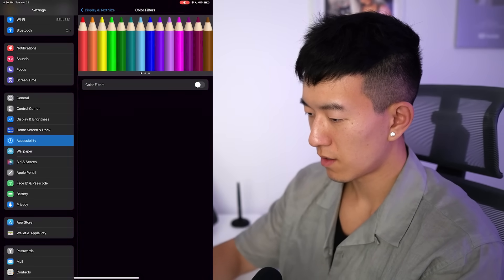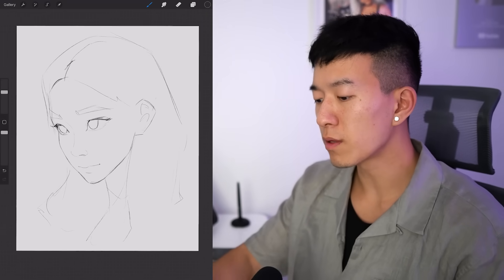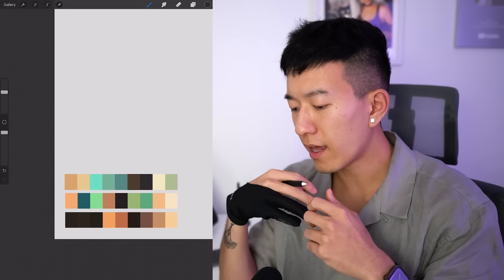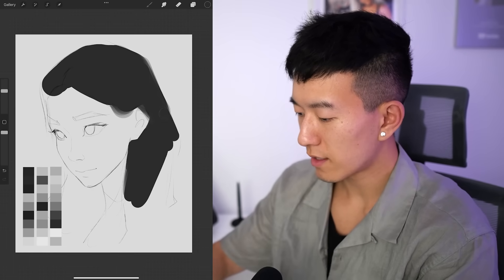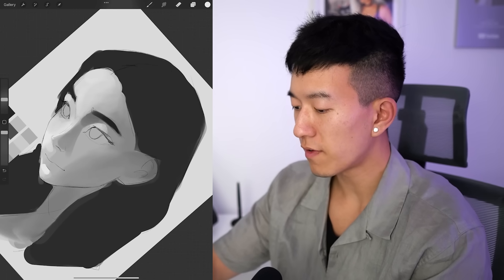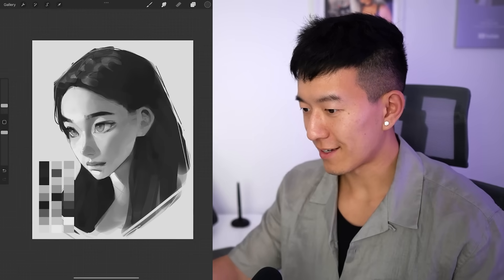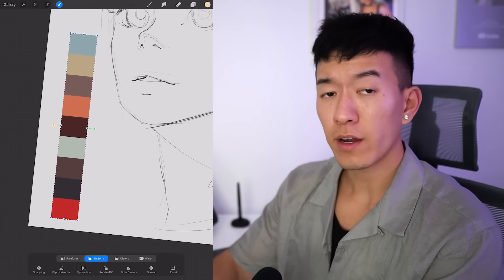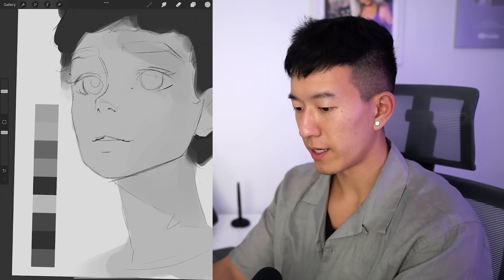TRYING ANOTHER TIKTOK ART CHALLENGE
Try this one guys its a lot of fun